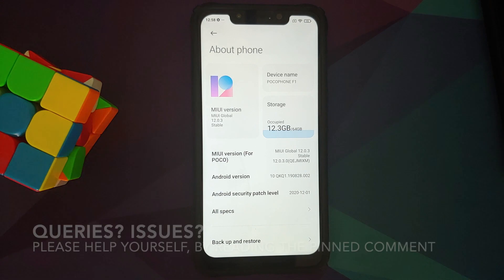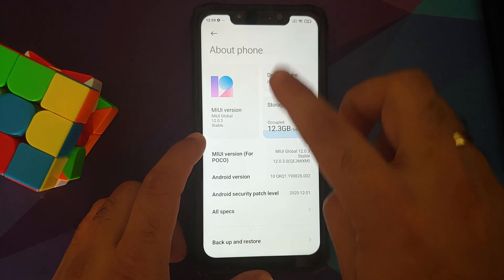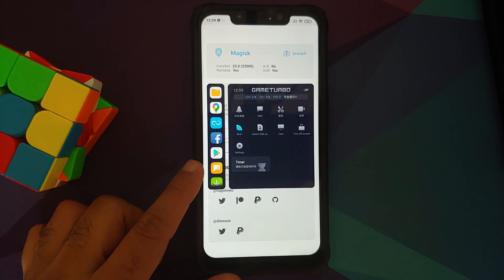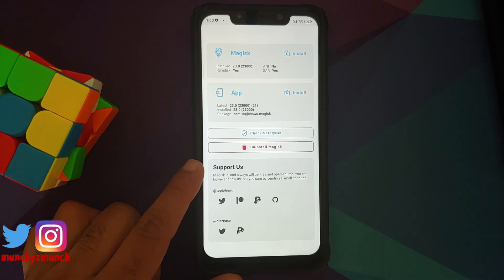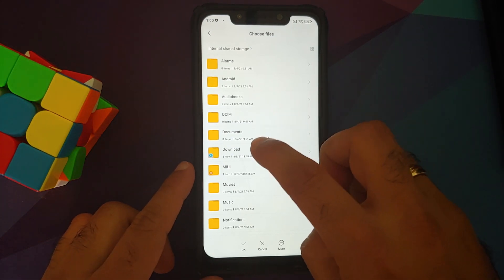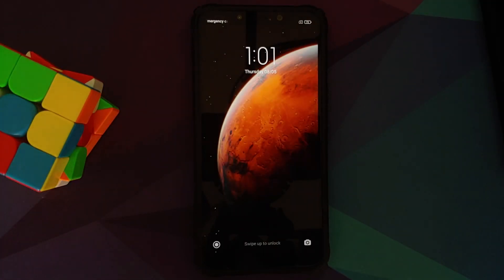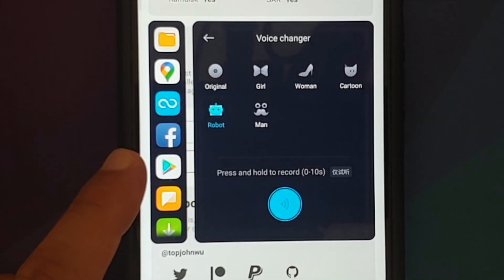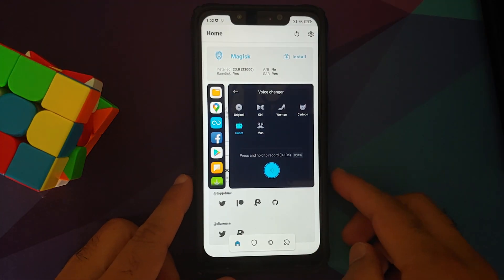Enable Voice Changer | Game Turbo 4.0 | ft Poco F1 | Any Miui | Root Only | Xiaomi, Redmi & Poco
Enable Voice Changer | Game Turbo 4.0 | ft Poco F1 | Any Miui Device | Root Only | Xiaomi, Redmi &  Poco

Do you want to learn how to enable Voice Changer in Game Turbo on Any Miui device like Xiaomi, Redmi & Poco. In this detailed video tutorial we will show you how to enable Voice Changer in Game Turbo on Any Miui device like Xiaomi, Redmi & Poco. We will be using the Xiaomi Poco F1 running Miui 12.0.3.0 based on Android 10 in this video, however the process should work on any rooted Miui device.

**Miui Game Turbo Voice Changer on Any Device Important Links**